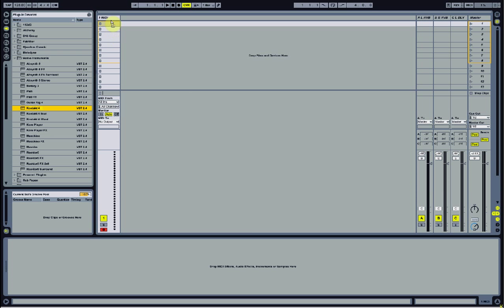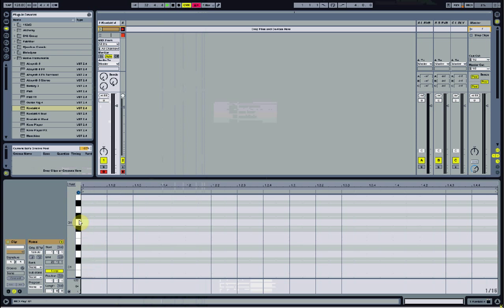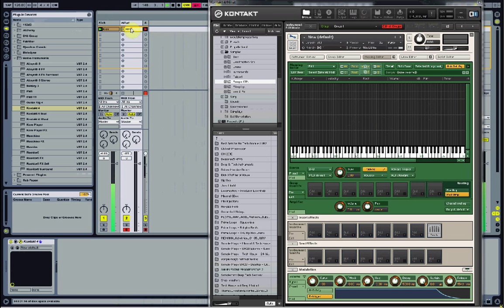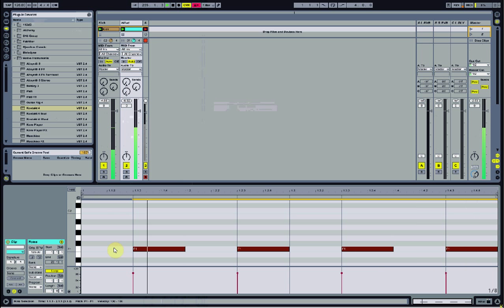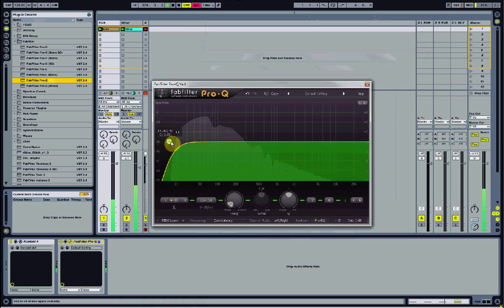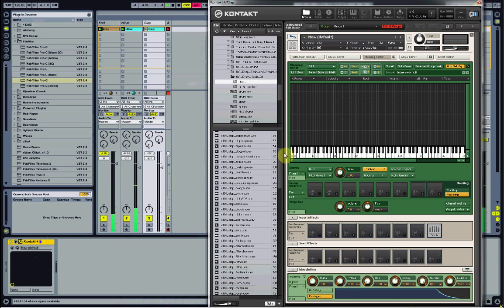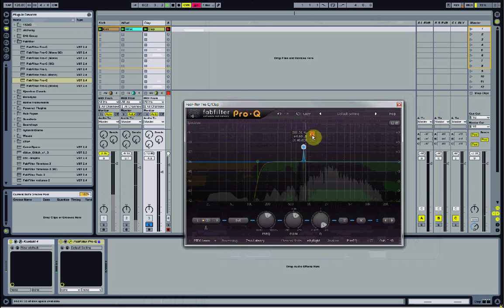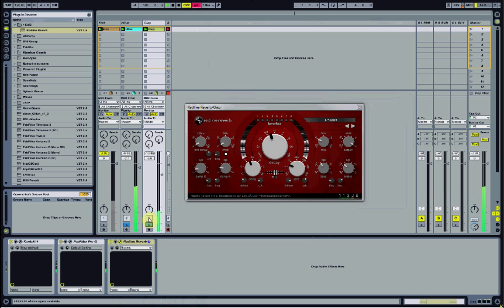How to make a Tech house beat - Part 1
This is the first part of the tutorial on how to make tech house track. This tutorial contains the basic information about the kick, hihat and clap. I use samples from Wave Alchemy Drum Tools 01.